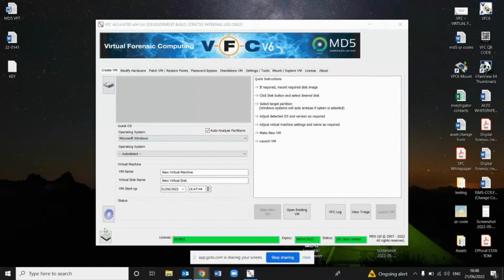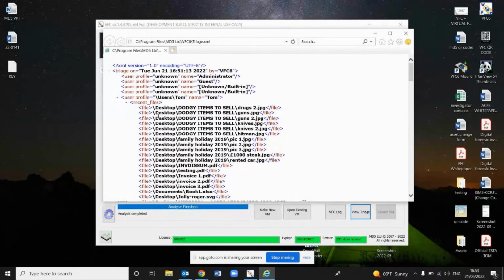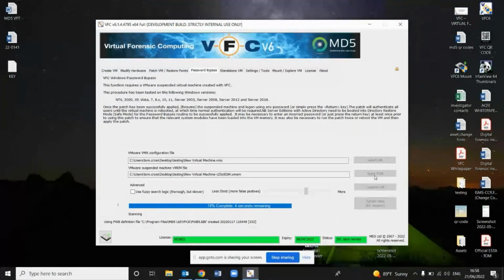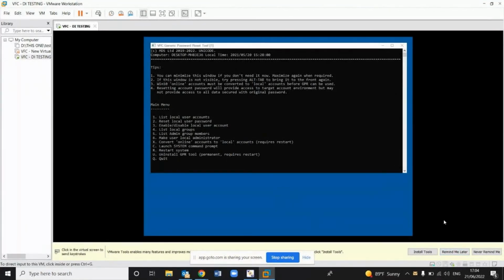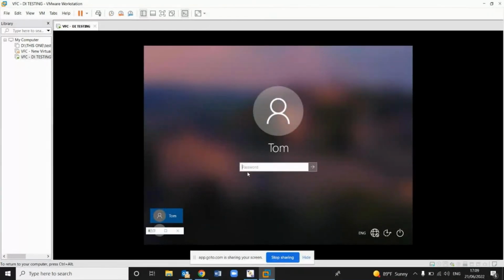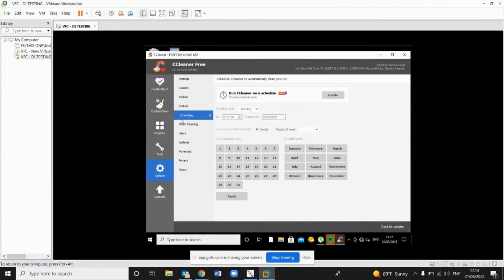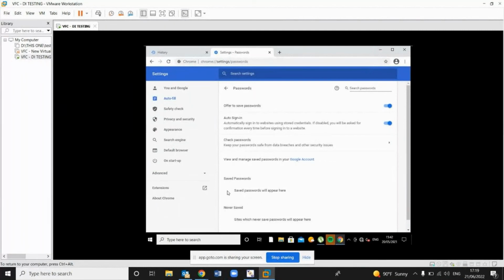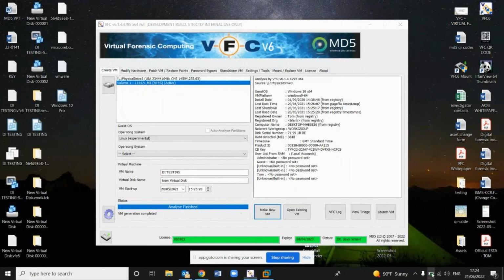Webinar: MD5 Virtual Forensic Computing (VFC) demonstration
This webinar introduces and demonstrates MD5's Virtual Forensic Computing (VFC) software.  The demo provides a deeper dive into how VFC may be used as a digital forensics triage and investigative tool.